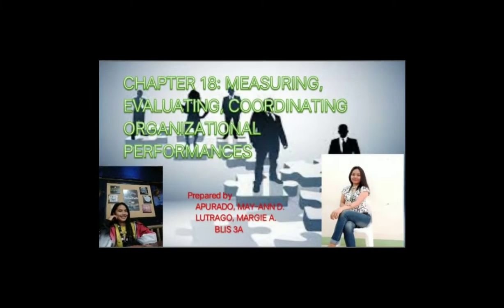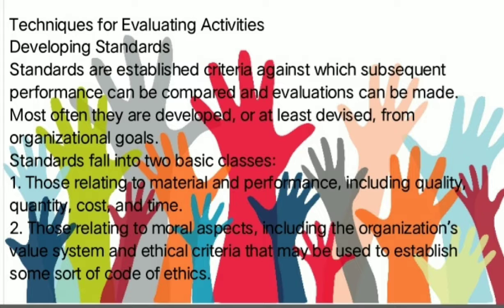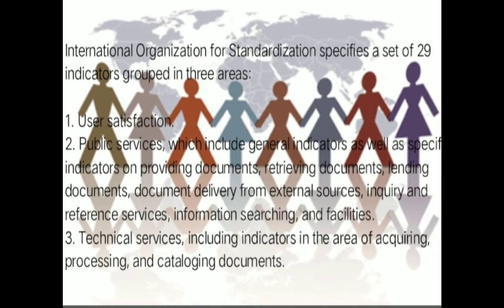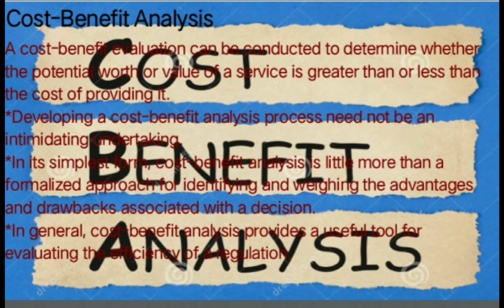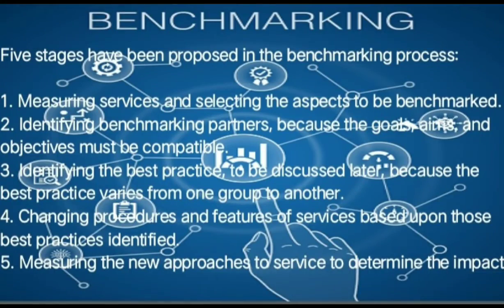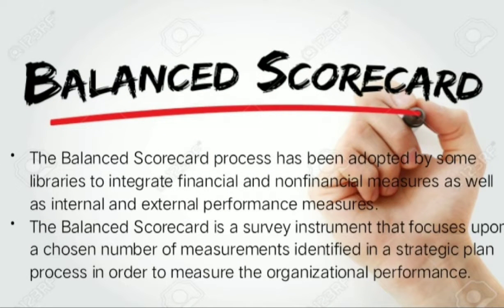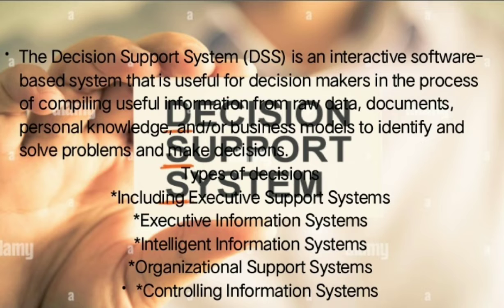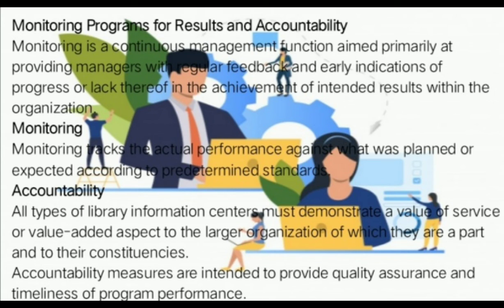CHAPTER 18: Measuring, Evaluating, Coordinating Organizational Performance